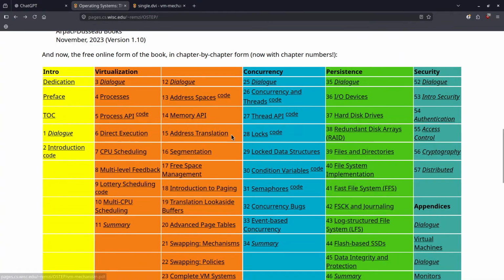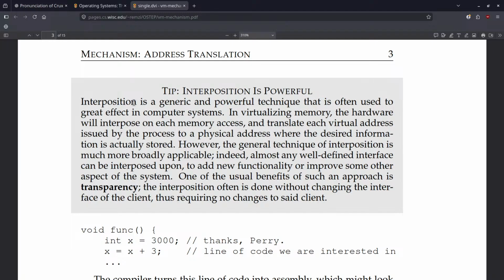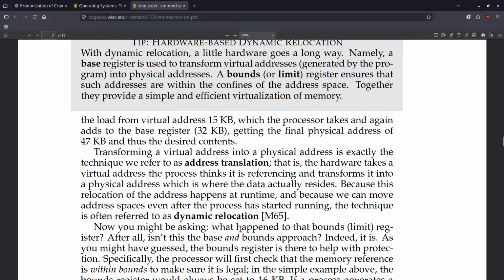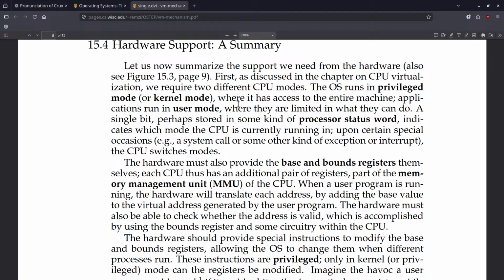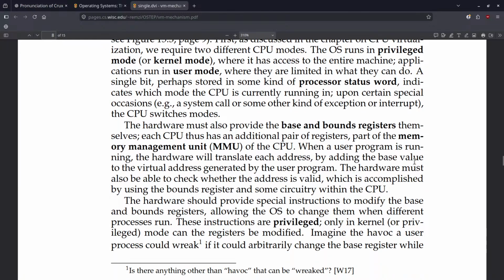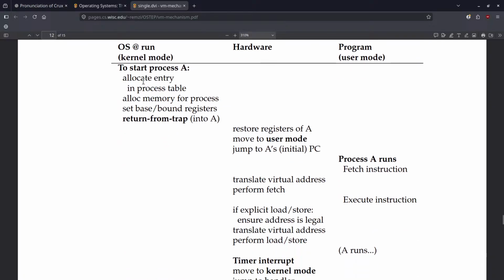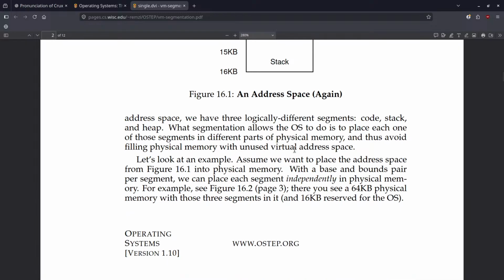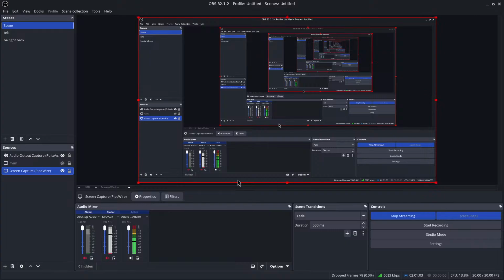Studying systems programming everyday until I graduate. Day 18: Operating systems